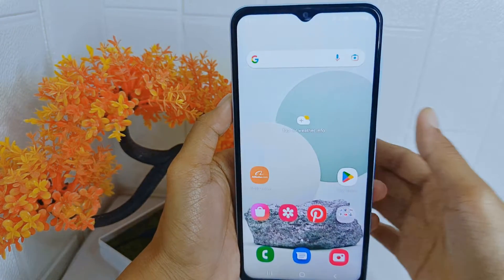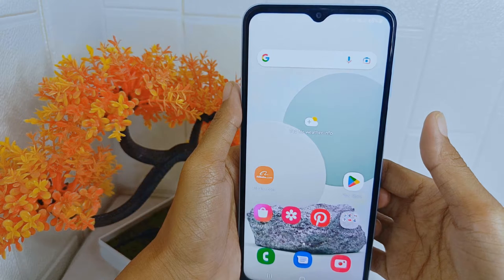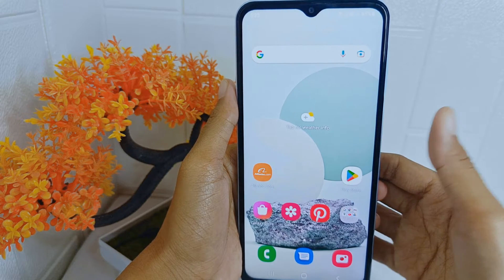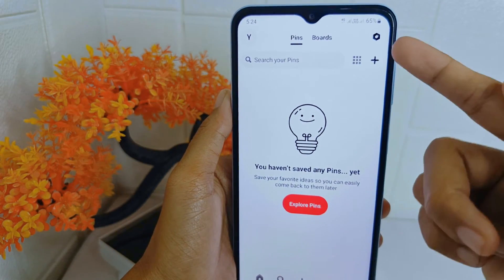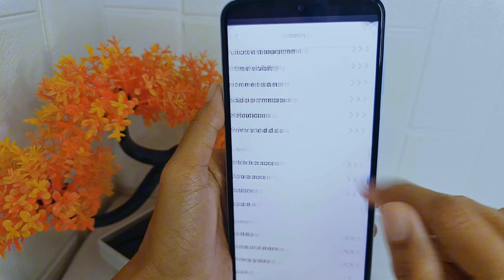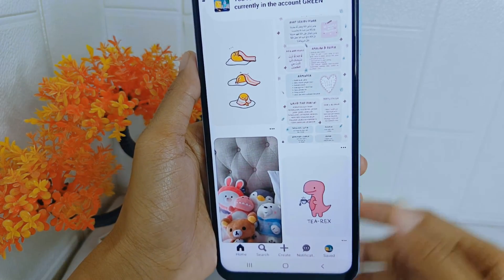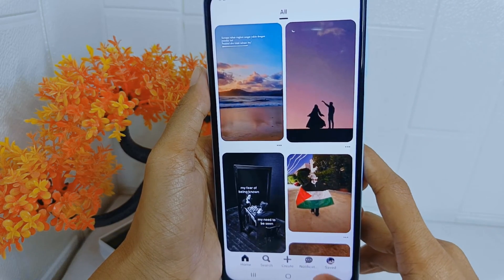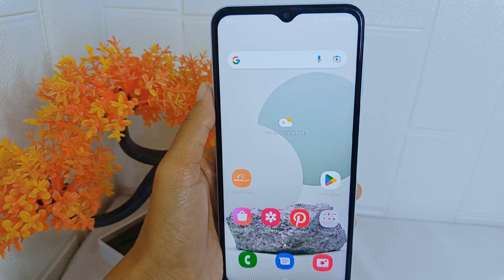How To Switch Account In Pinterest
Pencarian untuk video ini :
how to switch pinterest account
how to switch your account on pinterest.